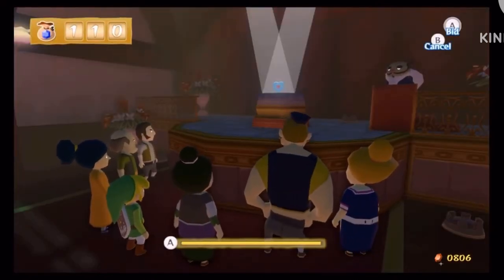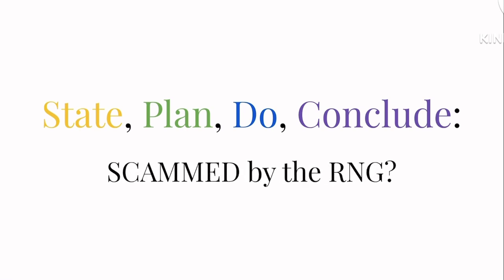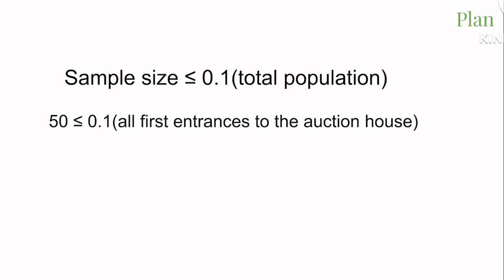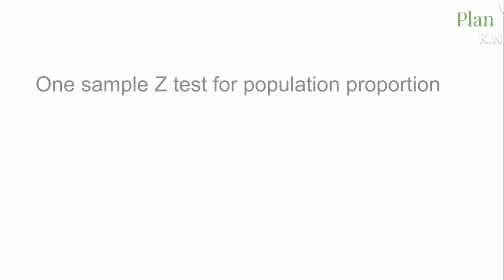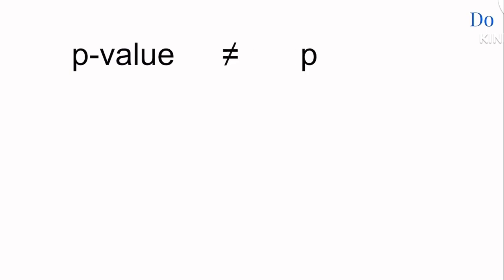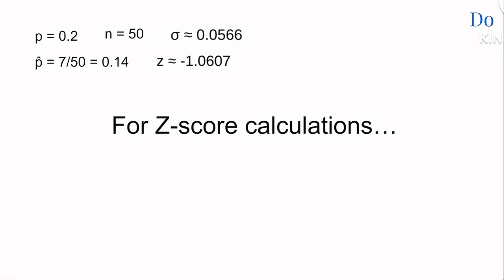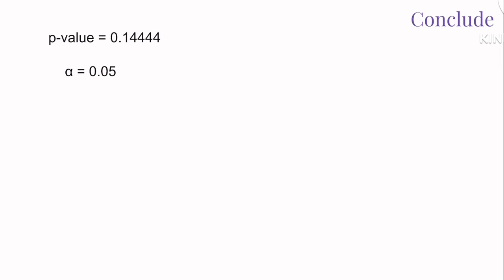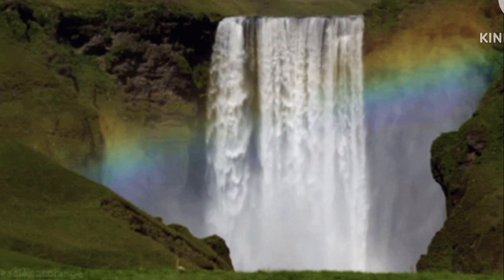How I used data from The Wind Waker HD to conduct a Hypothesis Test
This is a final project for my AP Statistics class, where I use Significance Testing to analyze the RNG distribution of the Windfall Auction. I’m not a professional statistician, so don’t get too hung up on the minor discrepancies!

Credits to GameGrumps, ARCADUO, TimPlaysAGame, and Linkus7 for the Auction House clips.